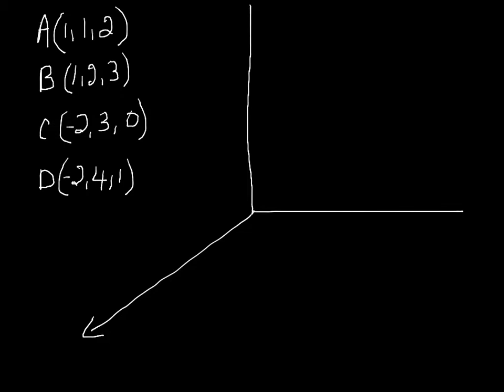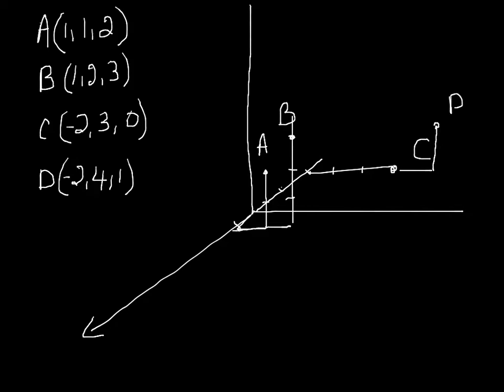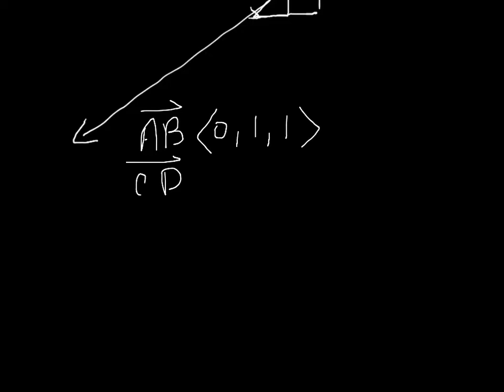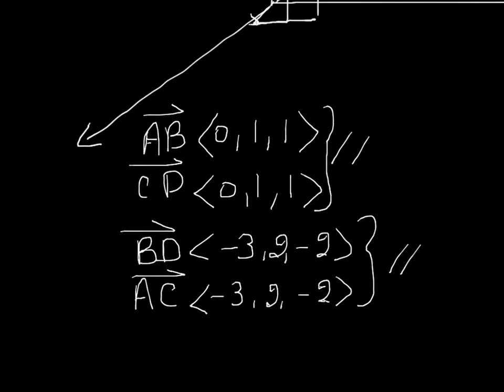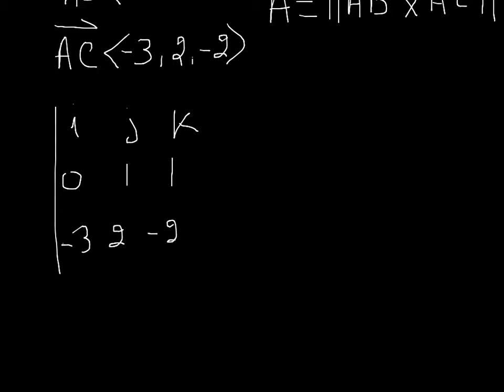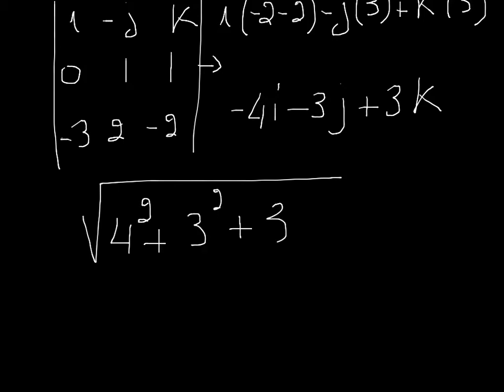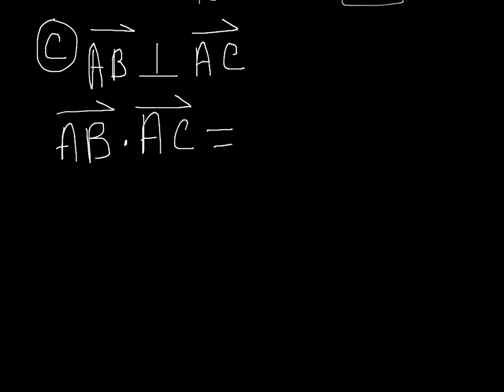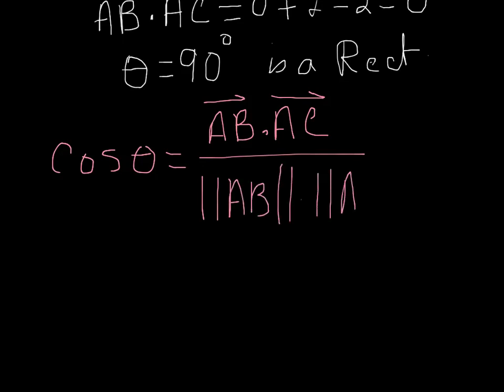Made with Explain Everything